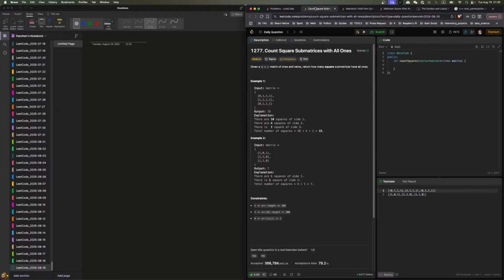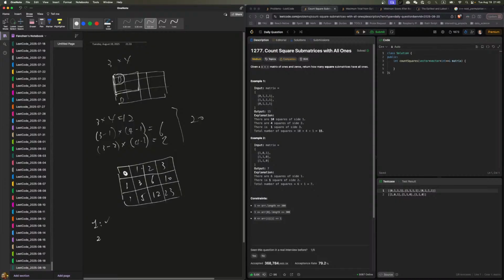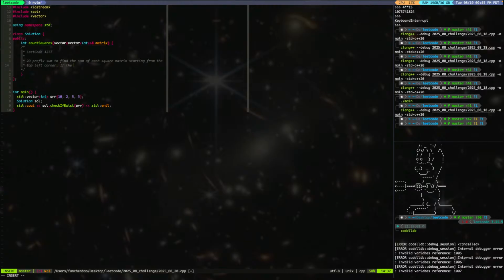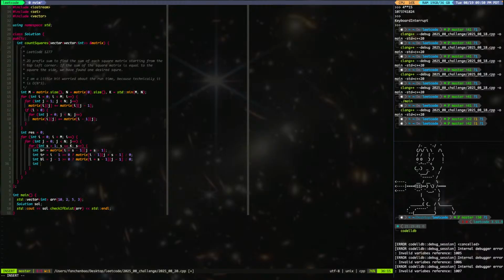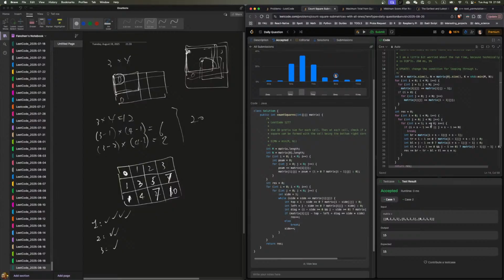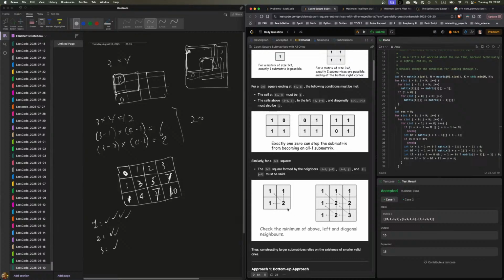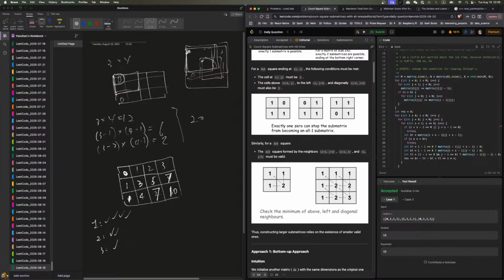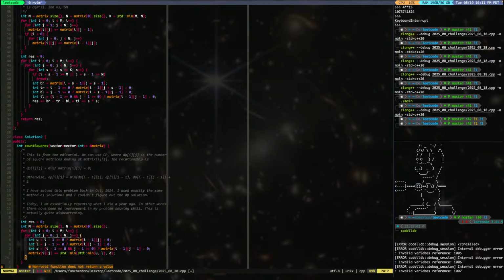2025-08-20 LeetCode 1277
No hay ninguna mejora en mi capacidad para resolver este problema desde hace un año. ¡Qué pena!